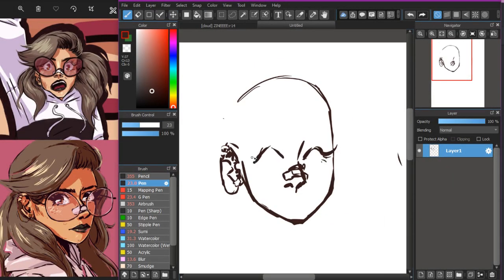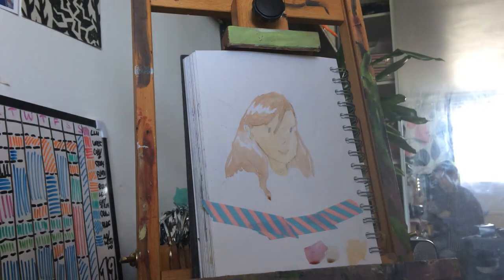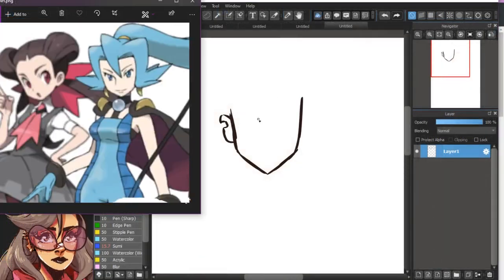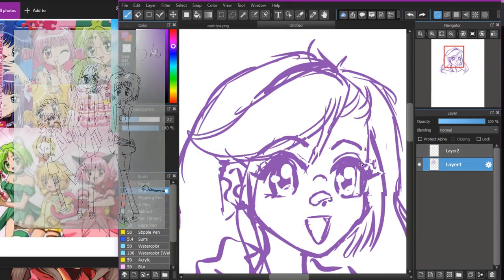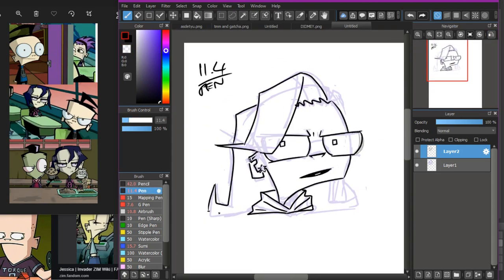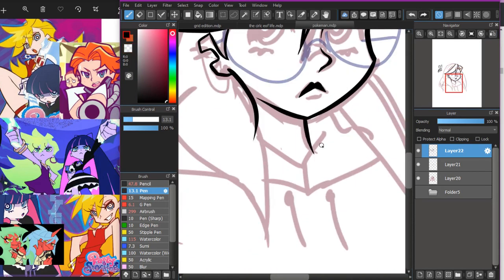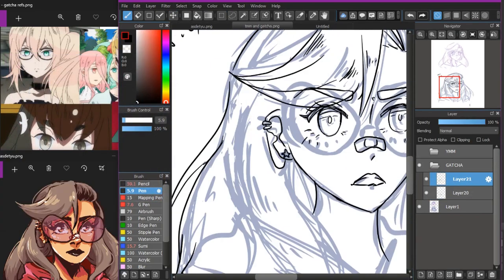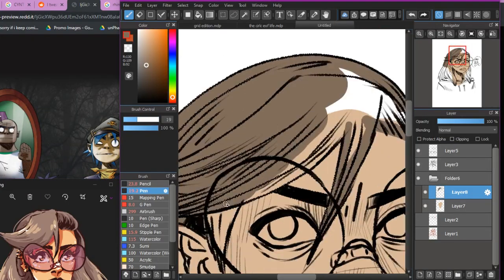10 ART STYLES CHALLENGE | SPEEDPAINT | GORILLAZ, INVADER ZIM, + MORE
hello!!! this is my first PROPAA video with commentary and editing that doesnt make me suffer i hope u guys enjoy! i hope to make more videos where i can ramble and also get better at editing them and be less awkward!!

this was SO FUUUN to do and as i mention 23234543 times im already thinking about part 2 soon

0:00 own style
1:32 rainbow magic style
2:45 disney
4:00 pokemon
5:15 tokyo mew mew
6:46 invader zim
7:40 professor layton
8:39 panty and stocking with garterbelt
9:52 homestuck
10:35 gatchaman crowds
11:47 gorillaz
13:20 final result

DRAWN IN MEDIBANG PAINT, RAINBOW MAGIC STYLE DRAWN ON PAPER WITH PENCIL, WATERCOLOUR, AND BLACK FINE LINER